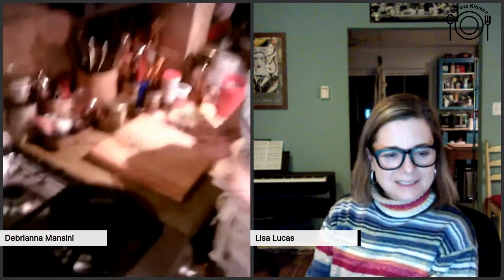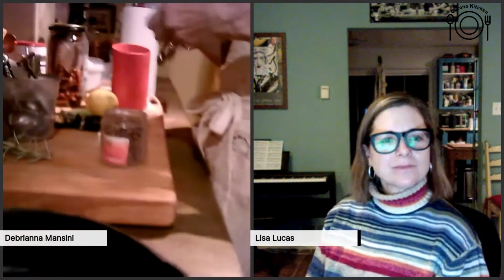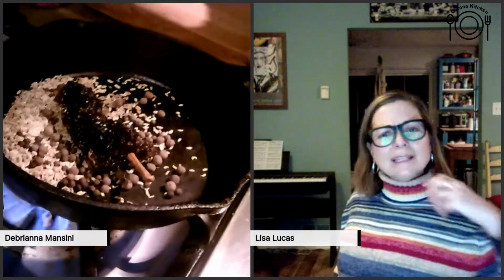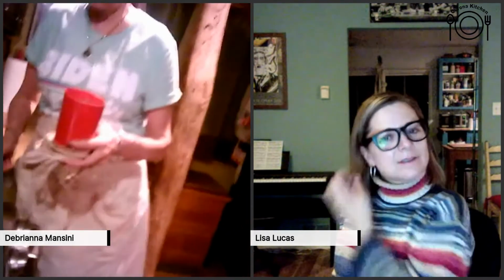Ep. 199 Best. Turkey. Ever.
The Perfect Turkey- confit the legs wing and thighs in duck fat and brine the breast in bourbon, hard cider and maple syrup- its a feast you will never forget!Three episodes of deliciousness you have try at least once. But guaranteed you will never go back to "just roast turkey" again!
We are LIVE weeknights in coronakitchen on Facebook and YouTube- join us!

ACTIONS:
ALERT- Special Election in GA is critical! here's how you can help:
I'm making it my mission to advocate for free and fair elections. Join our fight to ensure access to democracy for all.

Join up and write postcards to GA voters!
Envoys For Humanity
We are all Envoys For Humanity while immersed in the process of working for the greater good. This project is about the journey and working together to optimize our experience, individually and together. In this way, progress becomes a bi-product of our quest.

Things to help our community:
You want to shop Black but don't know where to start?
We are sharing Black Business and Culture through our Brown Haus Box. Our Box is coming with some of the dopest items for your Home and Life. We will collect our favorite brands in the "Store."

Pandemic of Love is a grassroots, volunteer-run effort. We do not run background checks to verify the circumstances of each person or family in need, nor do we certify the ability of a patron to donate prior to matching. This is a goodwill effort, run on love and faith in humanity and each other. Please note that by using this resource, you agree to hold harmless and absolve Pandemic of Love volunteers, donors and recipients of any and all liability.

We are LIVE every day on FB and Youtube in coronakitchen. We post pictures of the finished dishes with recipes on our FB